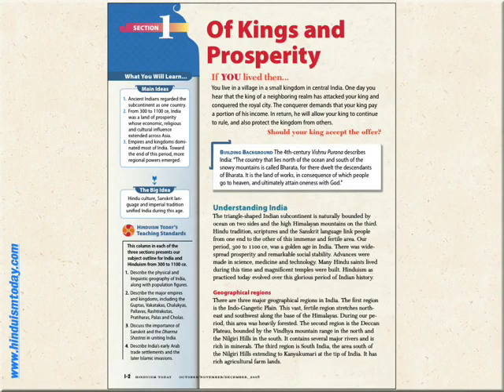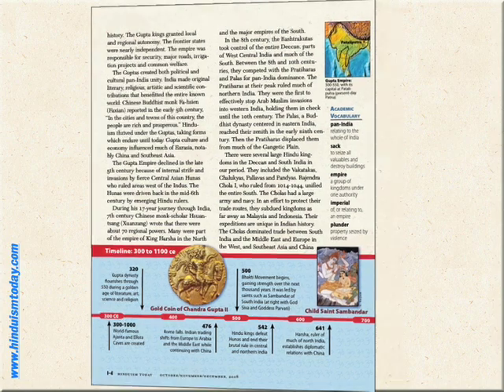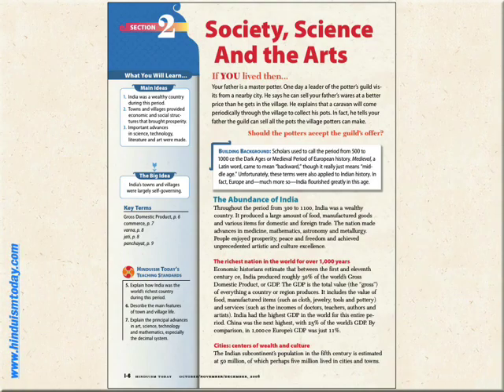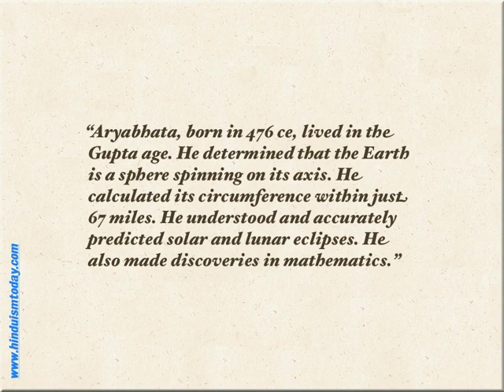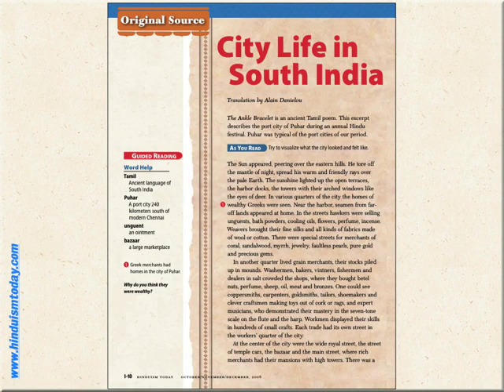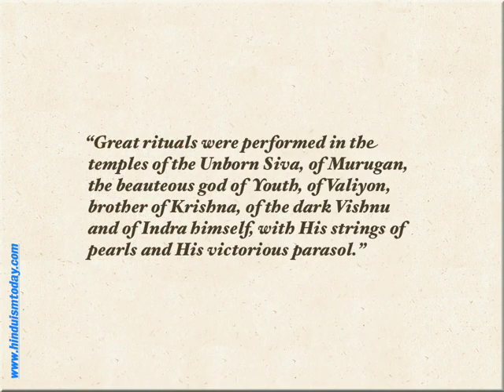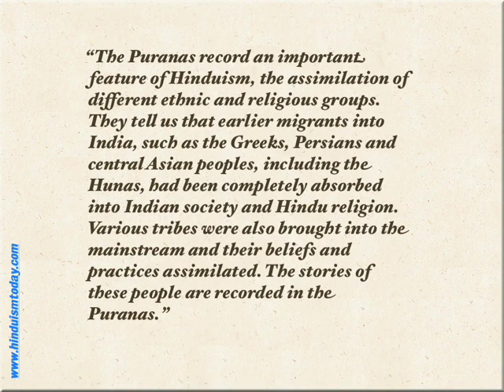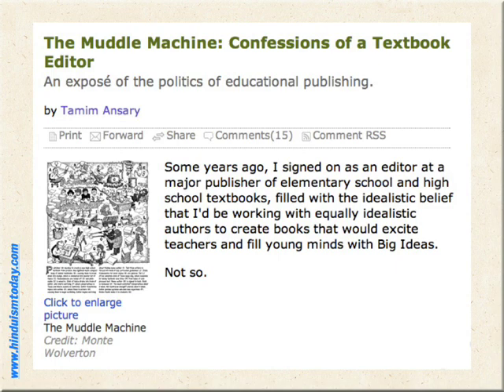Teaching Hindu History in American Schools (Part 1/2)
This video, presented by the Managing editor of Hinduism Today magazine, explains the impressive network of influences that result in the text of schoolbooks for our children. He explores how to get the publishers to correctly portray Hinduism in American Schools. Presented by Sannyasin Arumugaswami at the HMEC conference, 2008. Part 1/2.